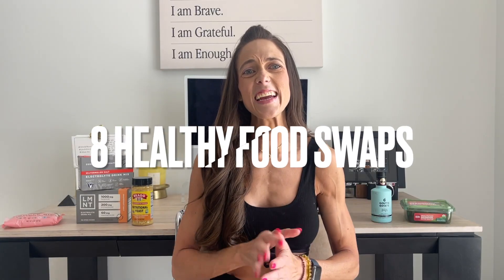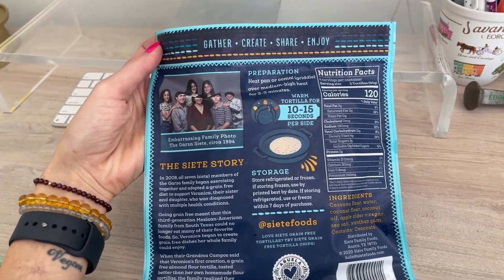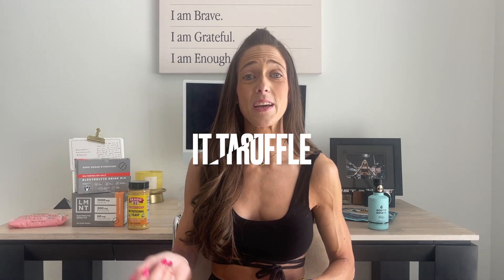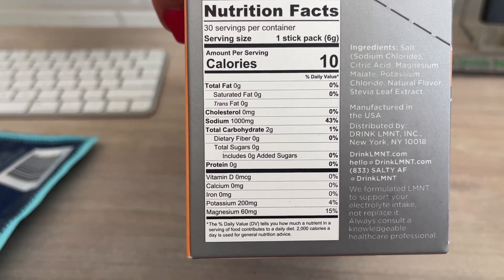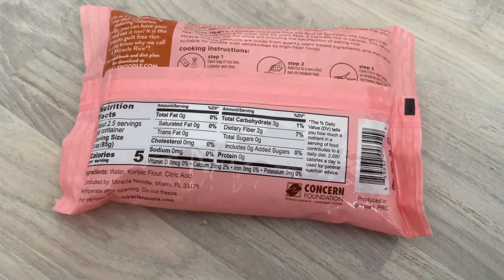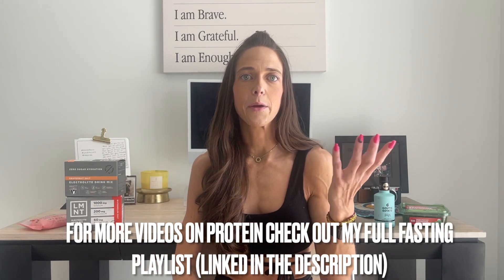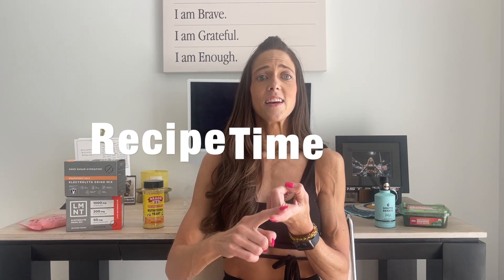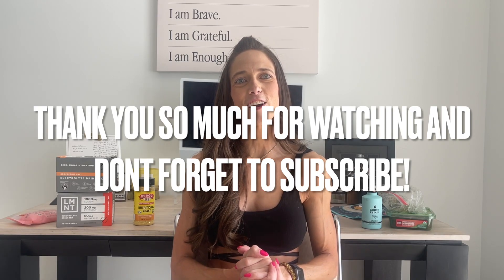8 Healthy Food Swaps+ Easy Recipes [Summer Edition]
Supplements I use for recovery: order thru link for discount

Instagram and TikTock @ elizabethaylorfitness